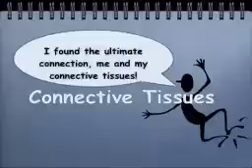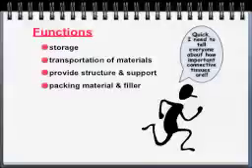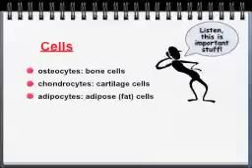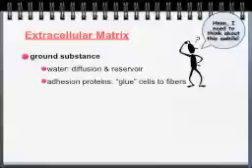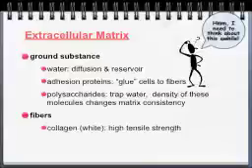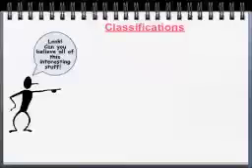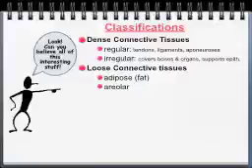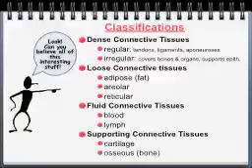Connective Tissue Lecture